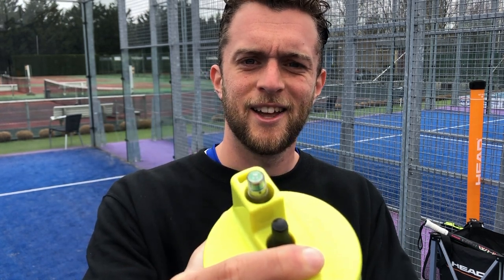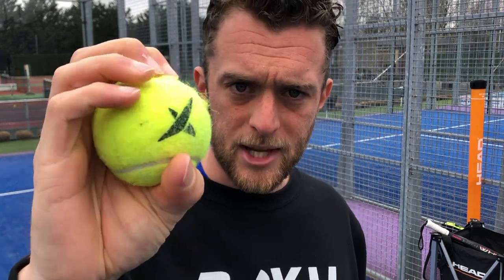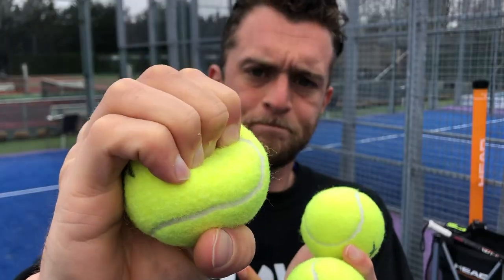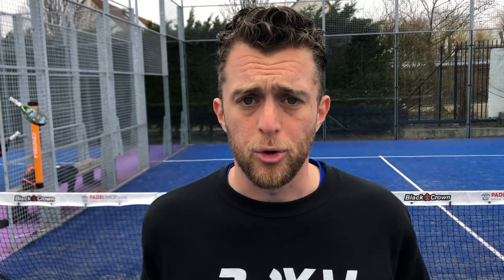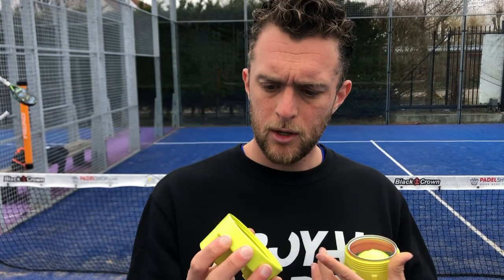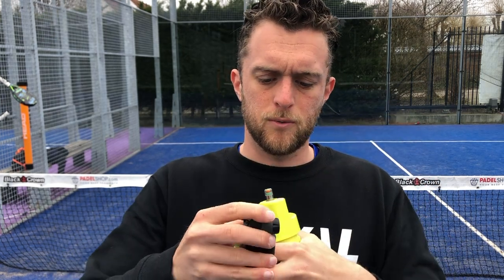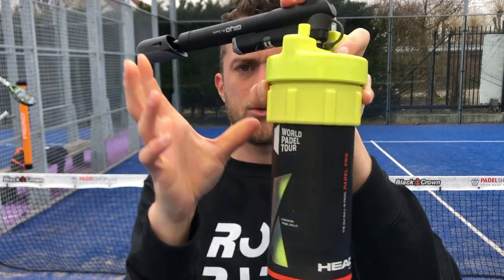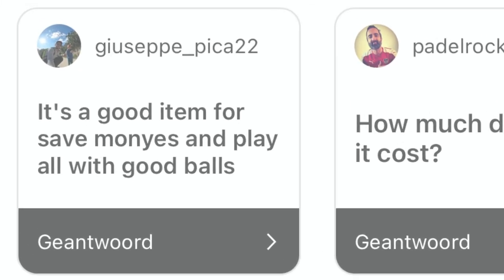Ball Rescuer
Will this make your balls last longer?

Do you use the ball rescuer? Let us know below!

Are you interested in a product like this? Buying product through this link will also help to grow the channel

Thank you everybody for watching! See you on Monday!